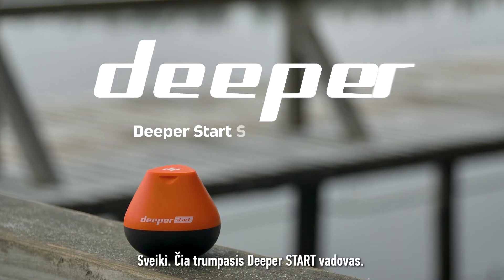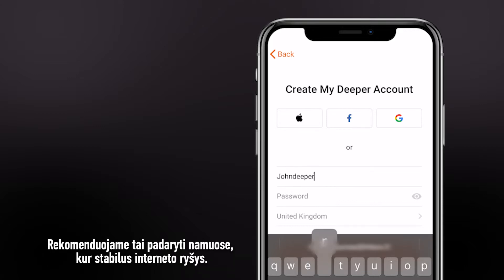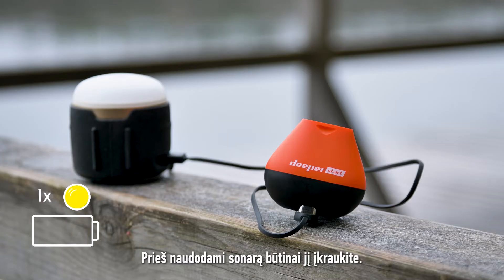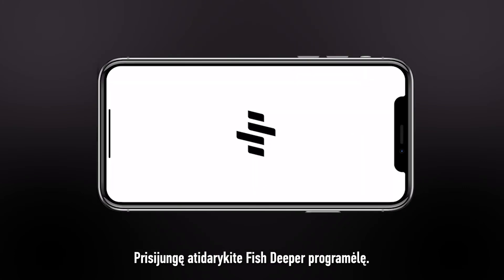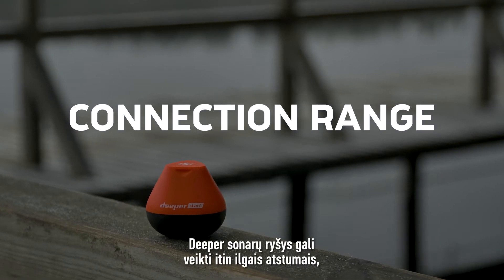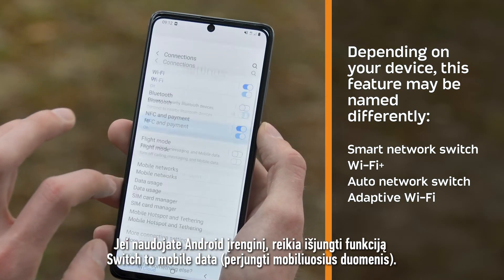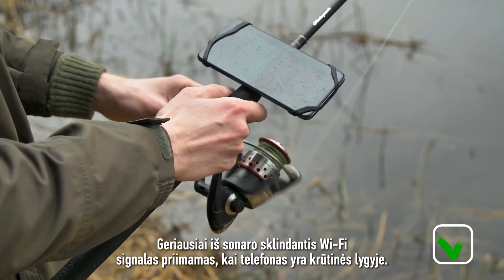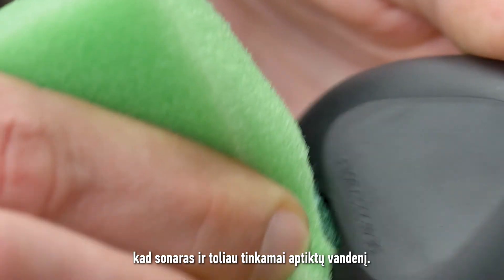Deeper START trumpasis vadovas: naudojimo pradžia ir pagrindiniai dalykai, kuriuos reikia žinoti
Pirmą kartą naudojate išmanųjį sonarą Deeper START? Nėra ko nerimauti – mes padėsime žengti pirmuosius žingsnius. Peržiūrėję šį vaizdo įrašą sužinosite, kaip sonaras veikia, ir pasiruošite tyrinėti vandens telkinius.